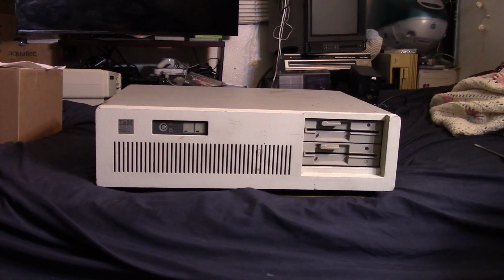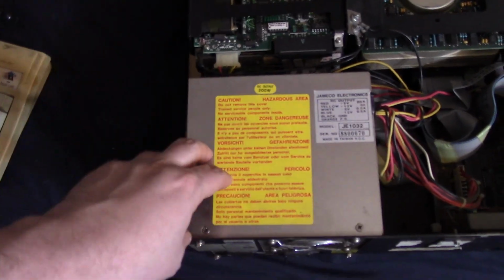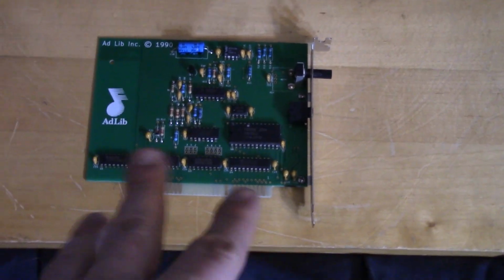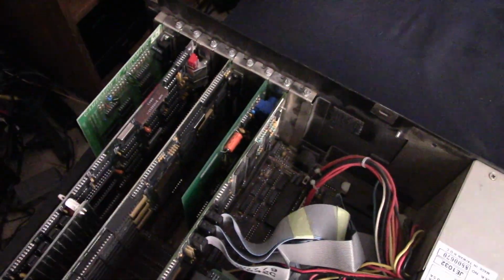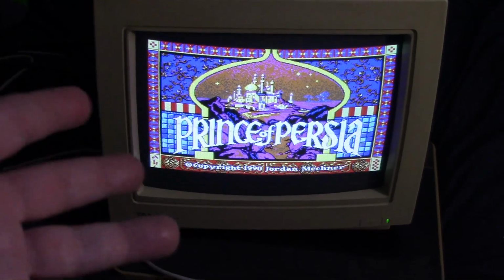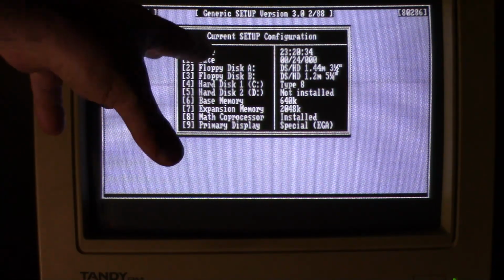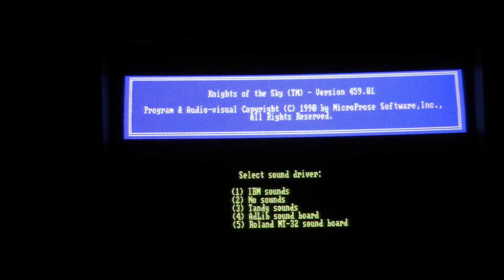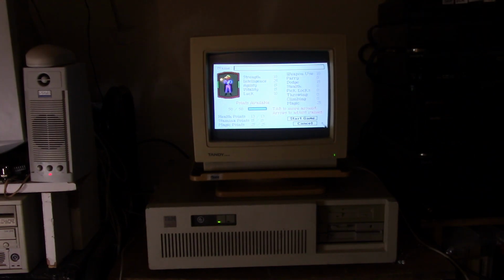IBM 5170 AT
Taking a look at IBM's AT 5170 as well as the IBM EGA card and an original Adlib sound card.